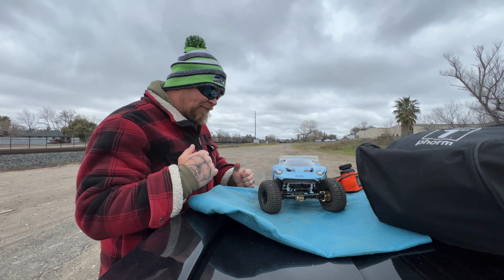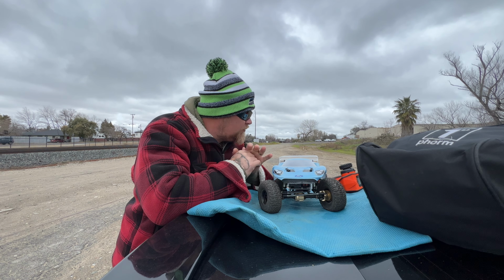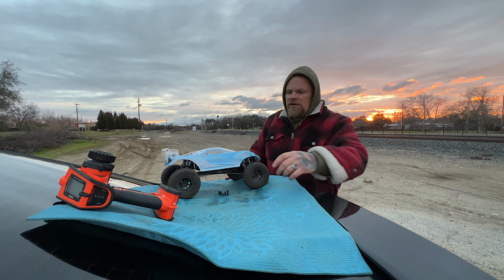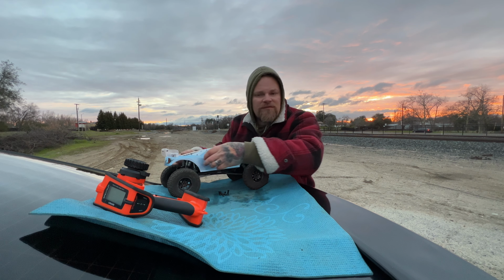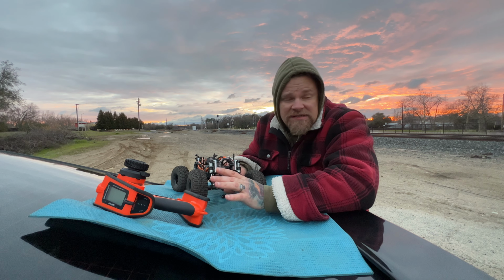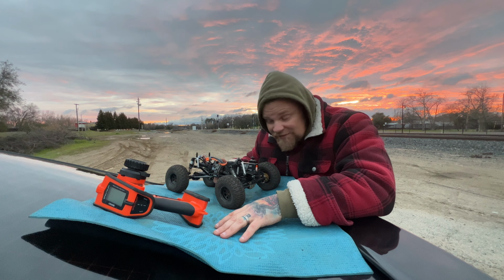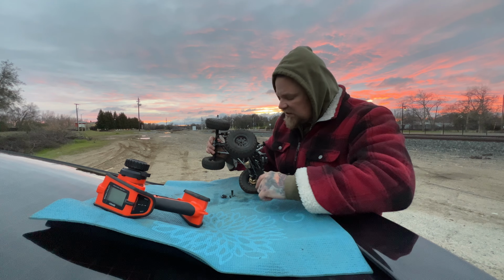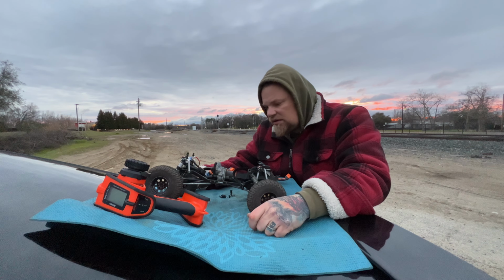THE BADDEST ford gt EVER! 🔥📸🏴‍☠️🥃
Today is the first session with the new body. Build is at the end. 👌🤙📸